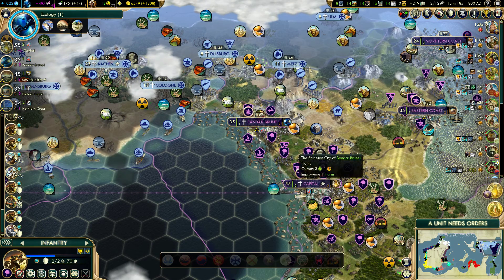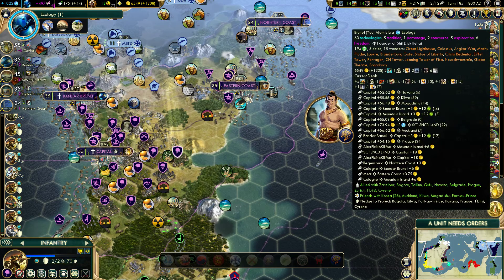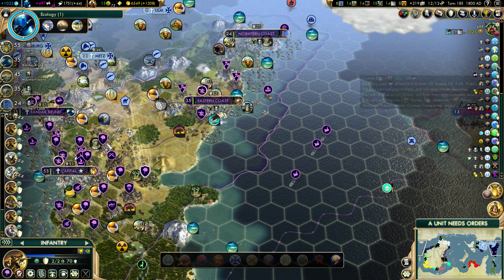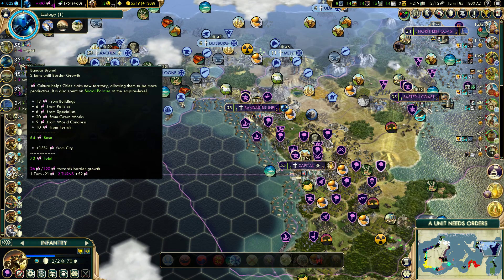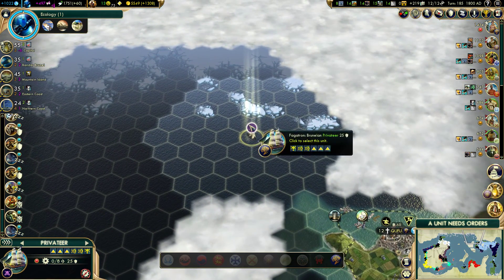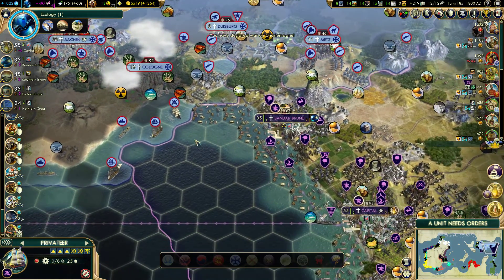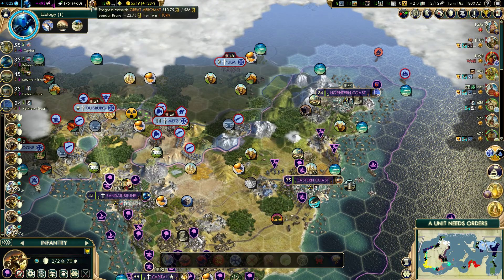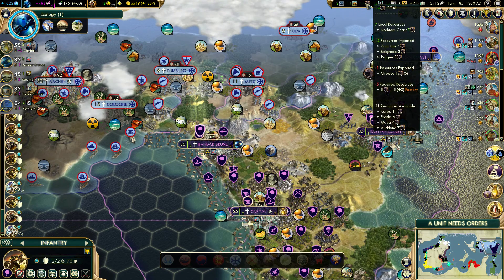Civilization 5: The Enhanced User Interface Mod (And Why You Should Use It)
I personally recommend installing the v1.28g version, not the beta one; because I had a lot of glitches with the beta one that stopped me from being able to play the game correctly

Once you download the file, right click your Civ 5 game in steam and go to Local Files (Properties  Local Files  Browse Local Files), then go into the Assets folder, then into the DLC folder, and drag the "UI bc1" folder into the DLC folder.